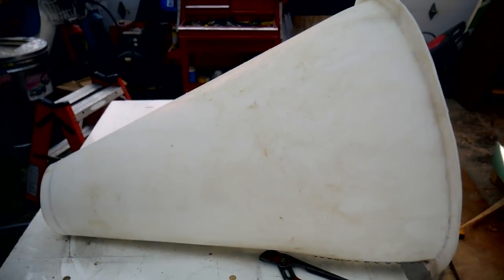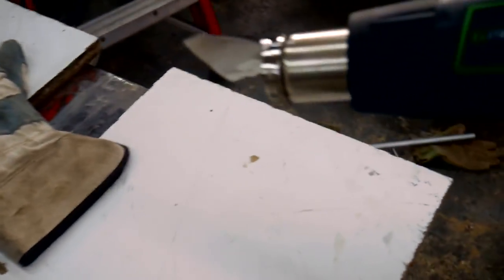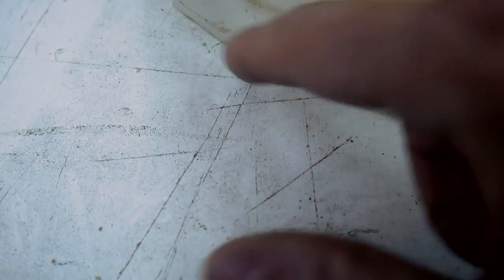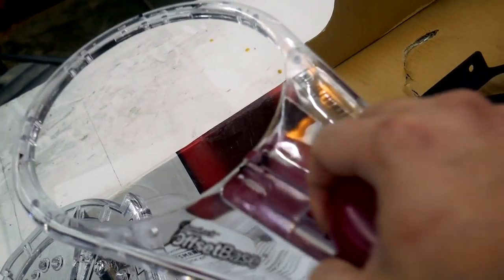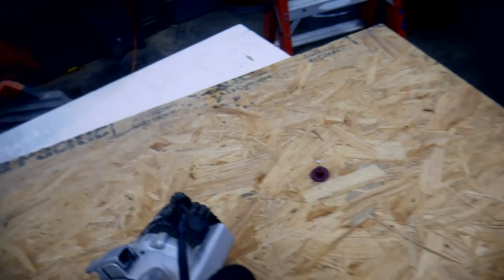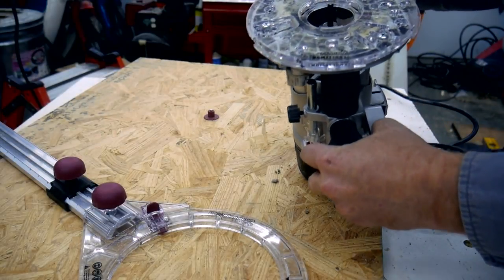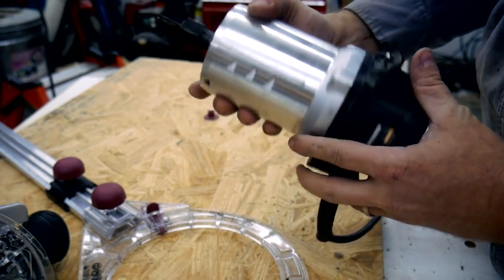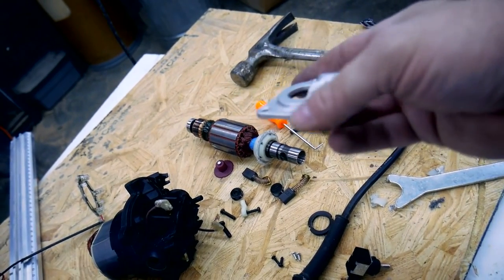DIY Cyclone Dust Separator Part 2: Speedbumps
Part 2 in the DIY cyclone dust separator series.  I roll a couple flanges on the cyclone and destroy a router.  Good times.